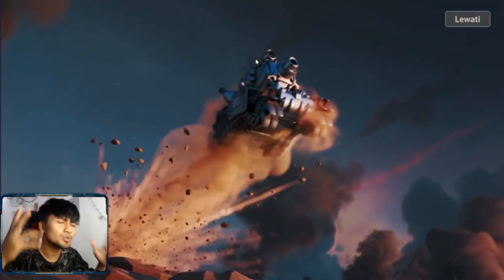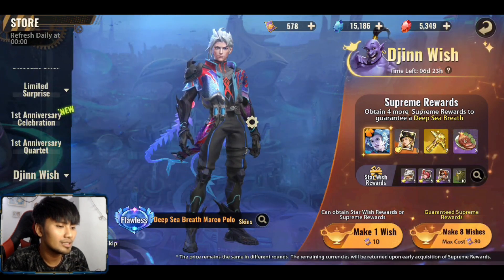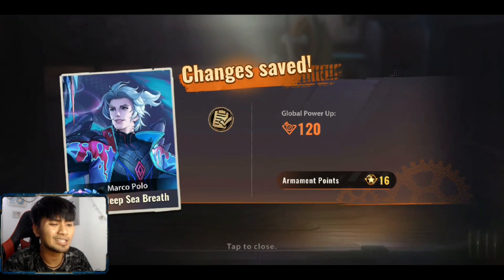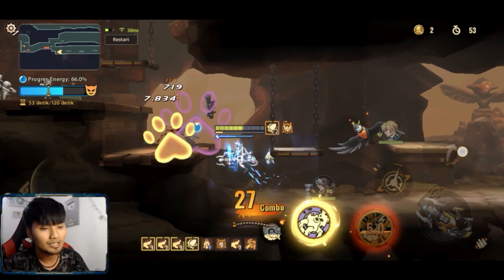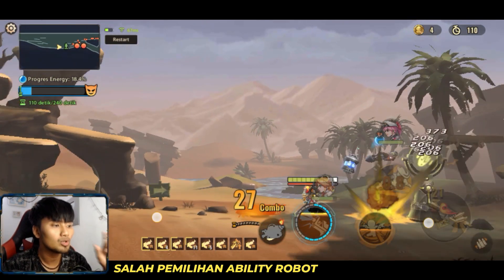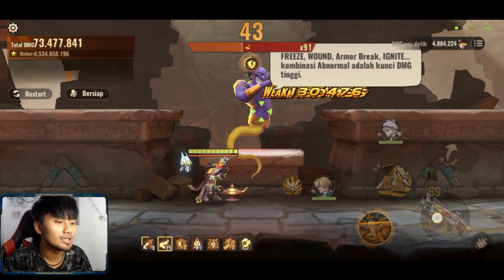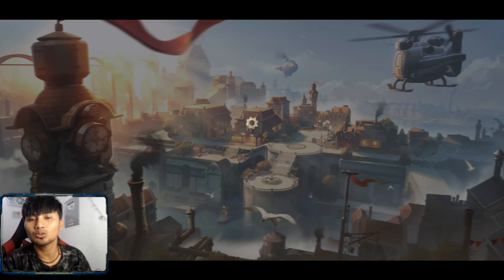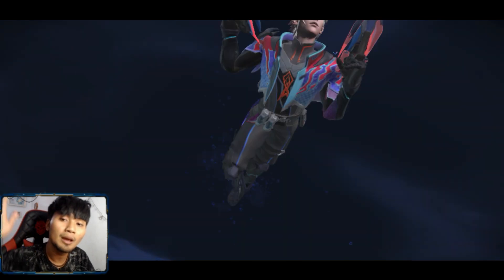Habis Berapa??🤩SKIN MARCOPOLO Deep Sea Atlantis || METAL SLUG Awakening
🙏 Trimakasih My Freinds
👍 Silahkan klik like/suka jika kalian menyukai video ini. dan jangan segan-segan berkomentar📩. THKS

           ➖➖Mator Seklangkong➖➖